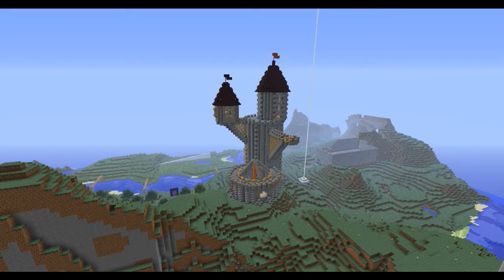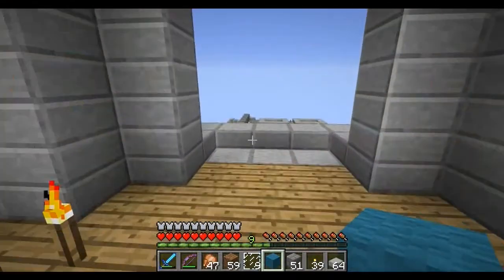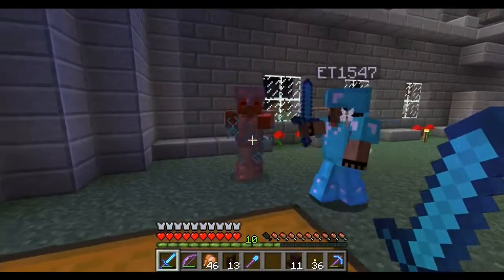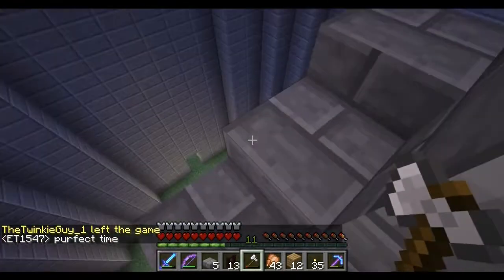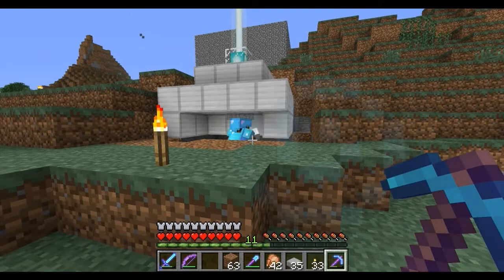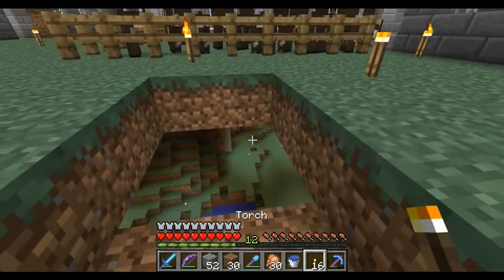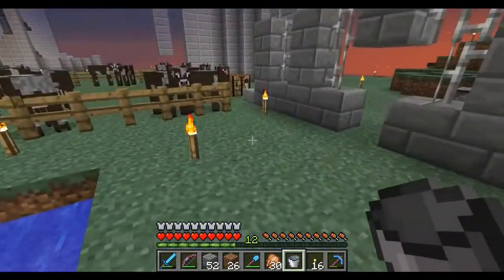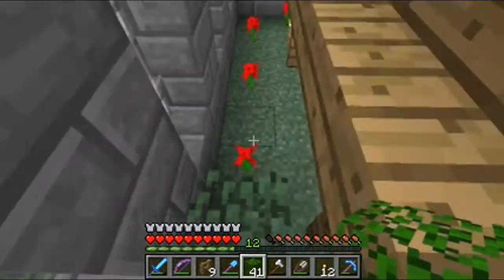Long SMP Journey - Singin' opera while building! (Ep11)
I'm playing on a brand new, SMP (Survival Multiplayer) server, some good ol' vanilla minecraft!